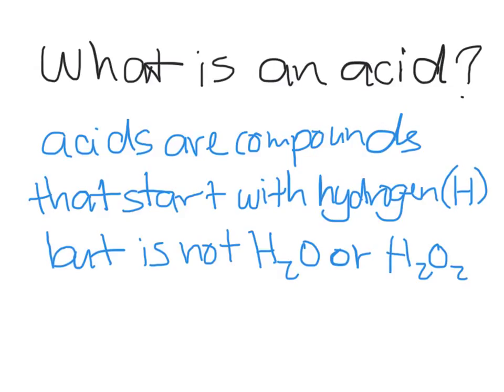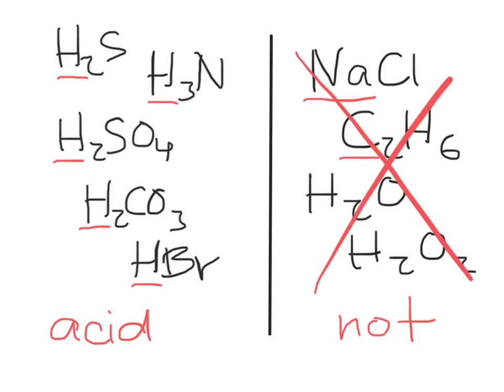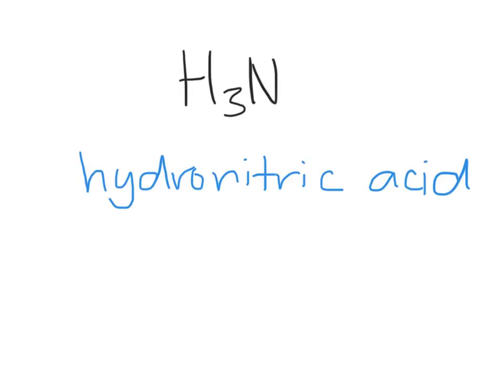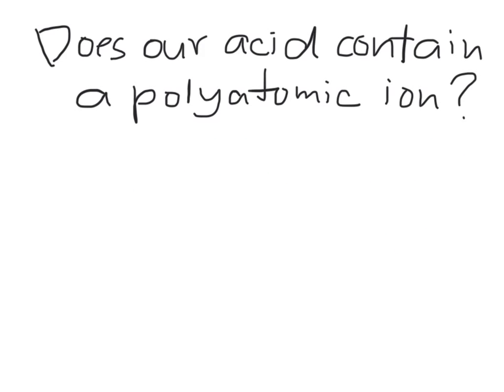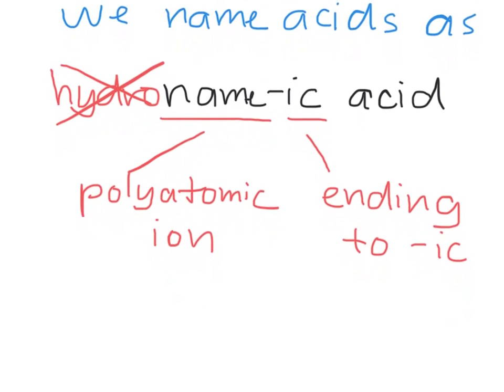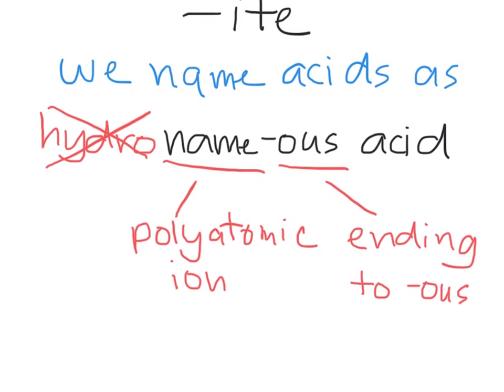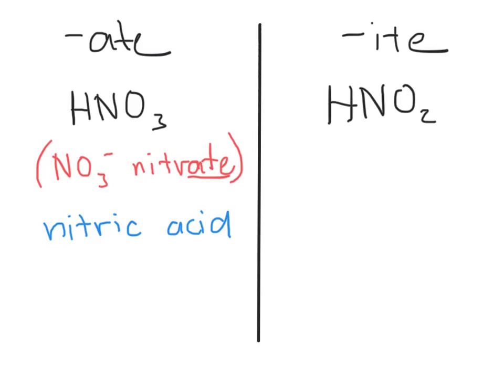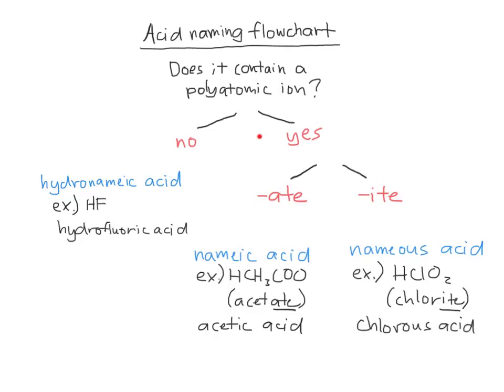Naming Acids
A short video on how to name acids